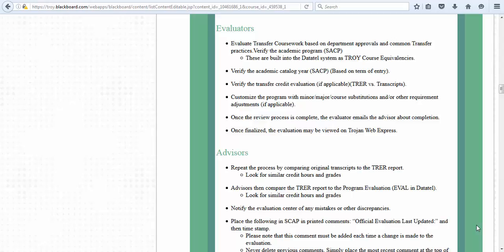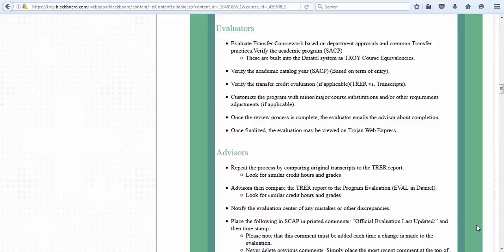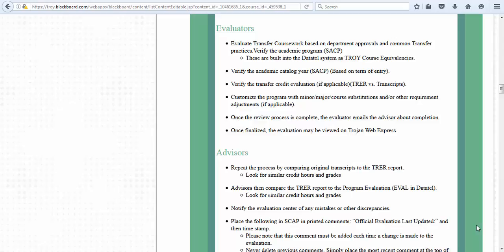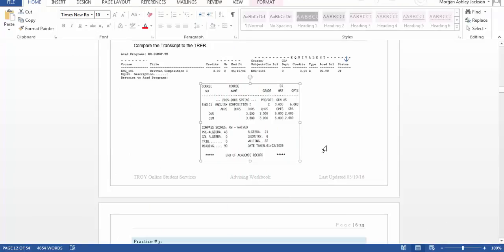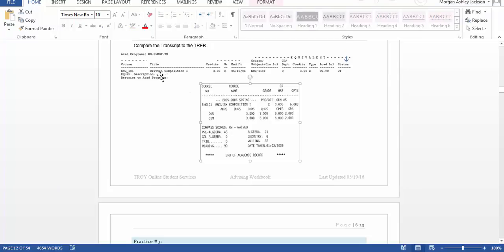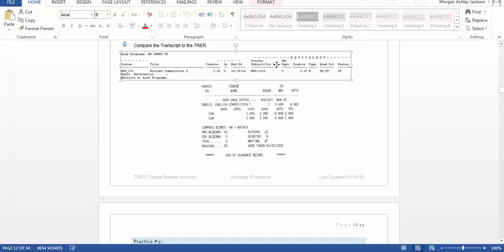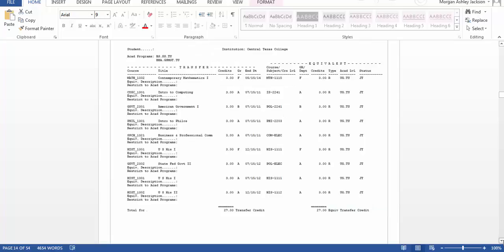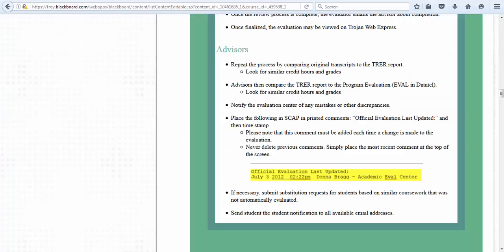Official Eval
Description